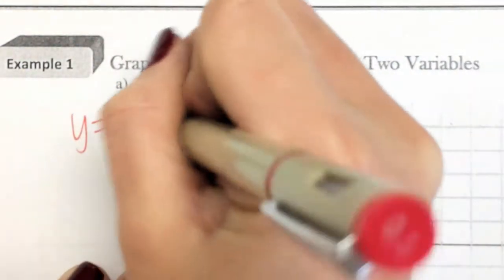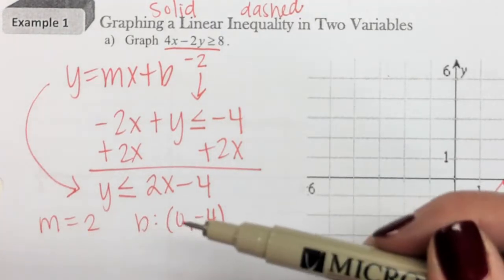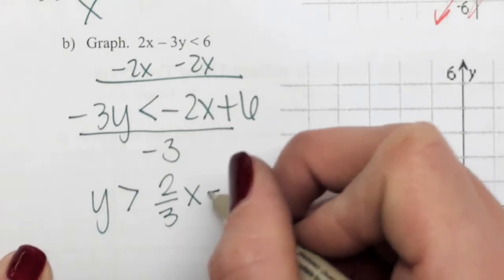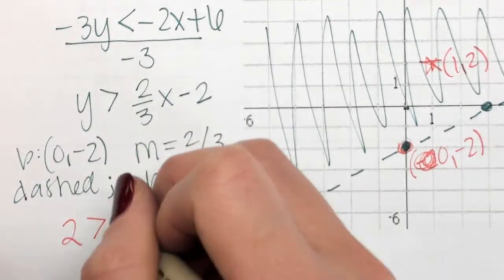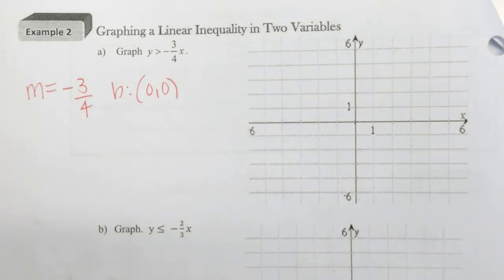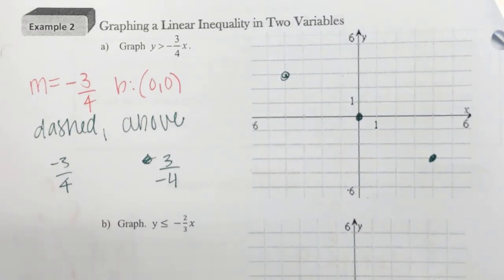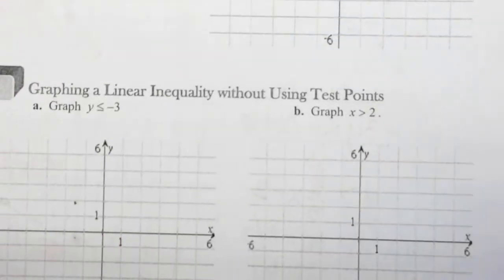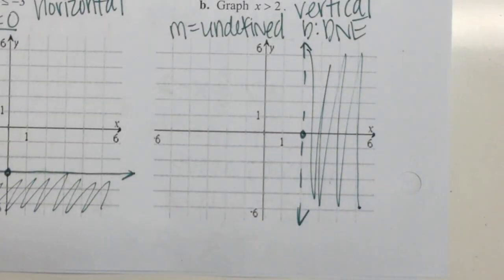8.5 part 1: systems of inequalities